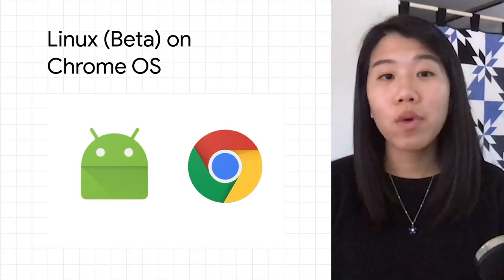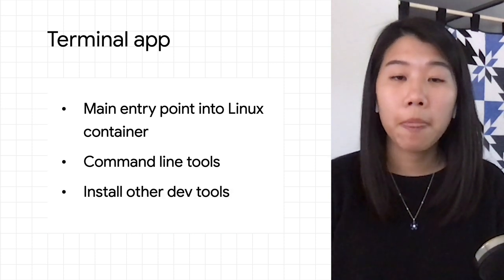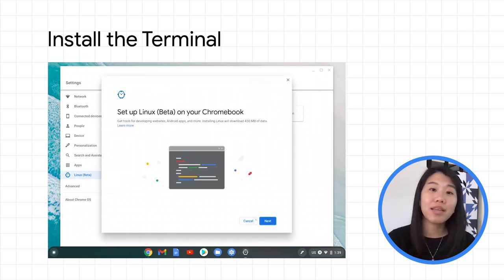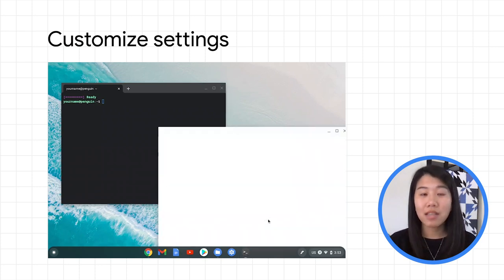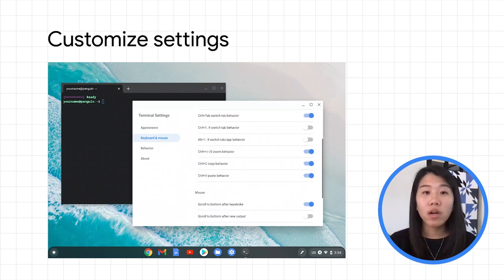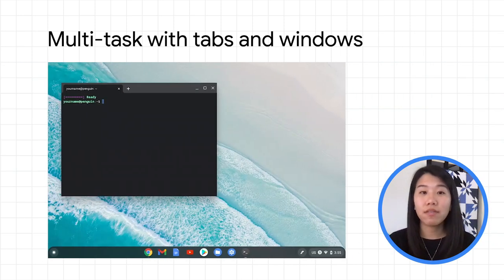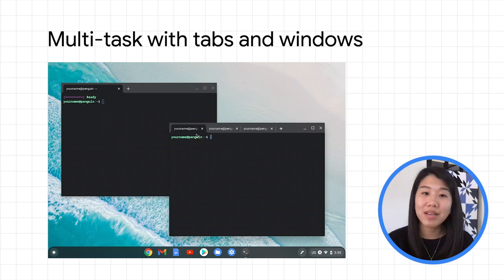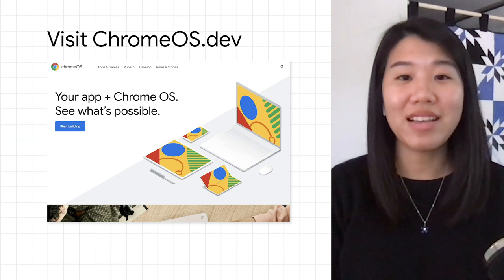Chrome OS Terminal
The Chrome OS Terminal app is the main way to interact with the development environment via command line. Learn how to customize and make it your own and start developing on your Chromebook.